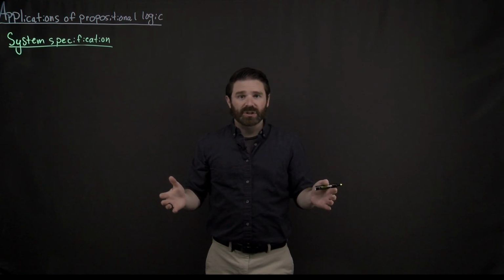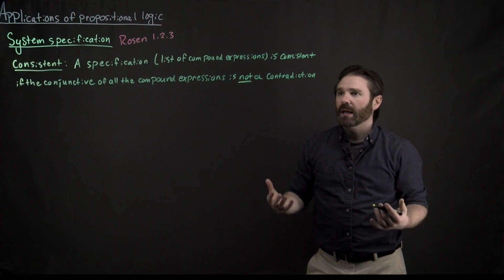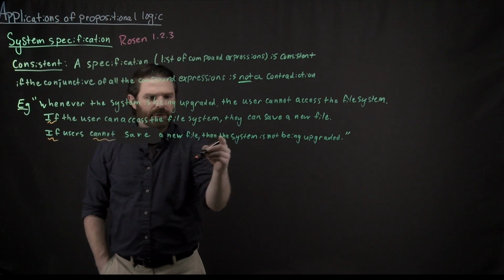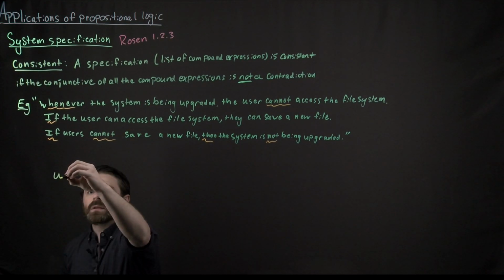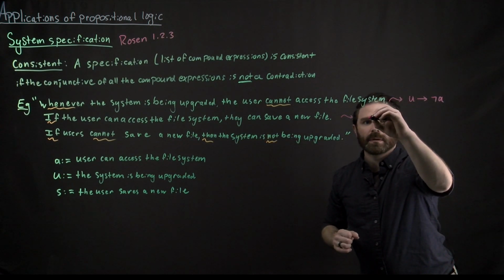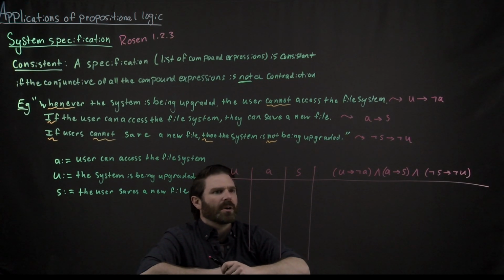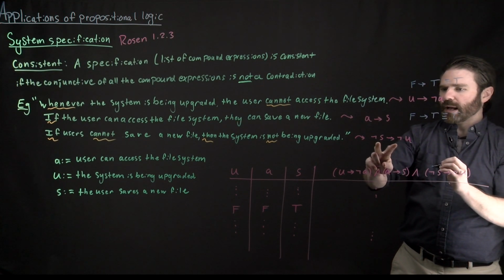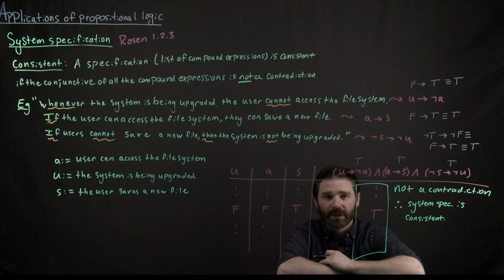System specification 1